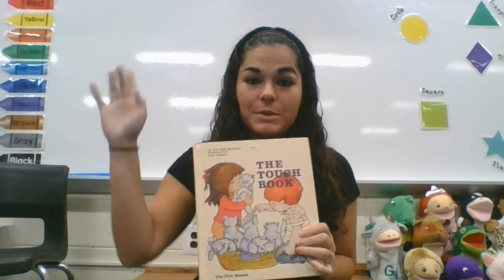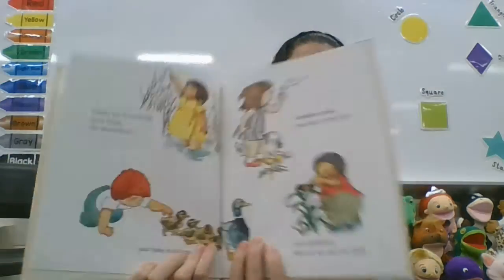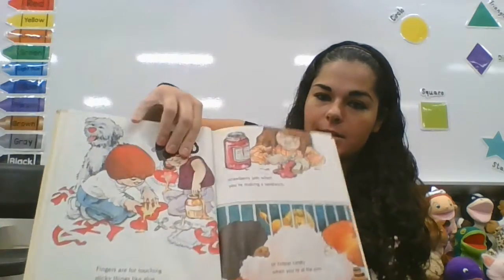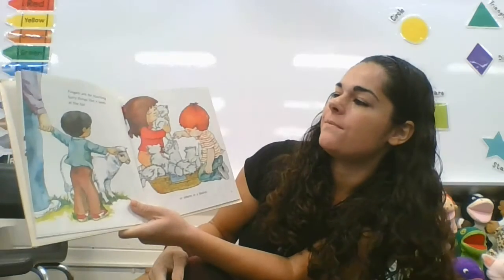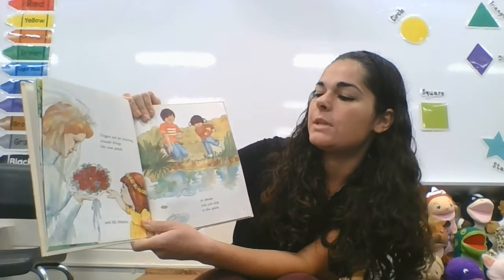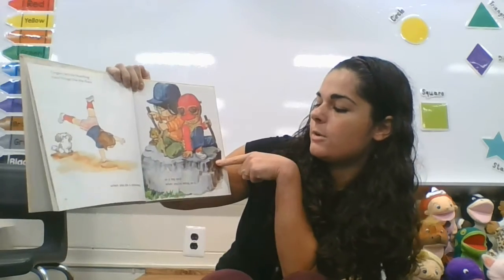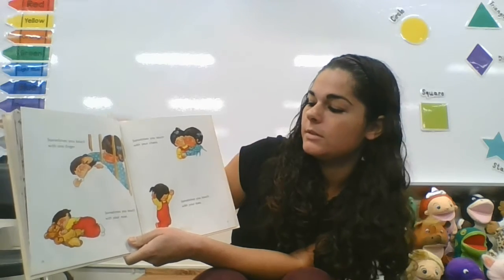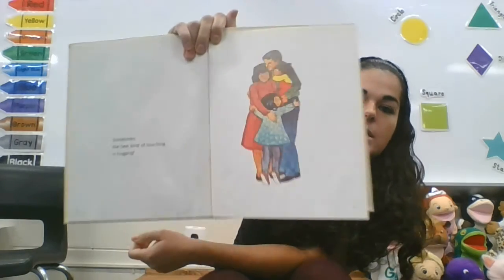The Touch Book Read Aloud